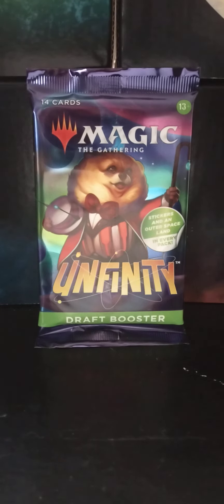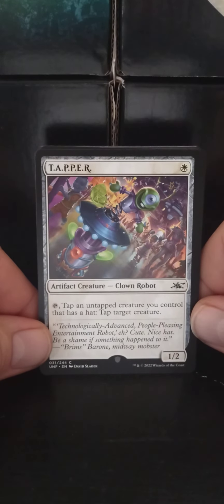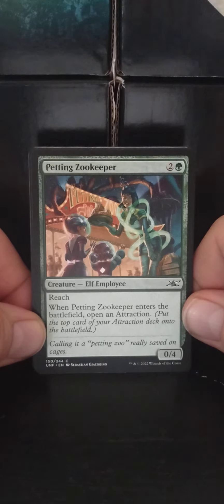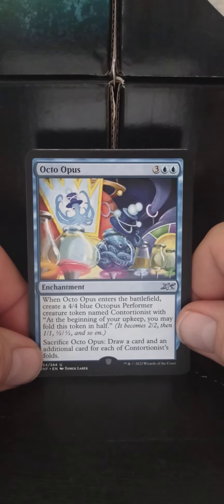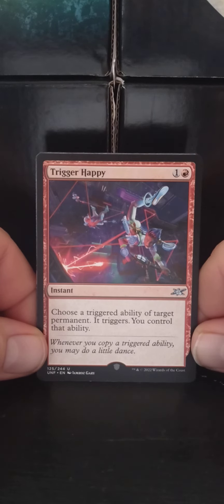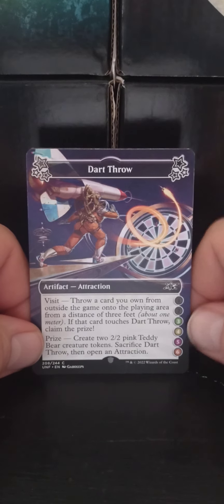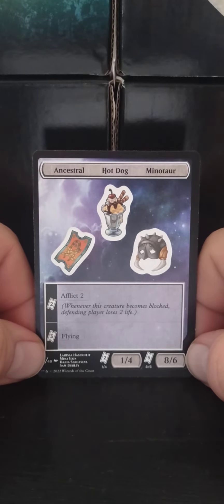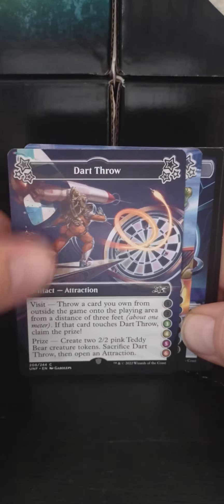One Pack Magic - Unfinity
Unfinity release weekend continues with another pack from out of this world.